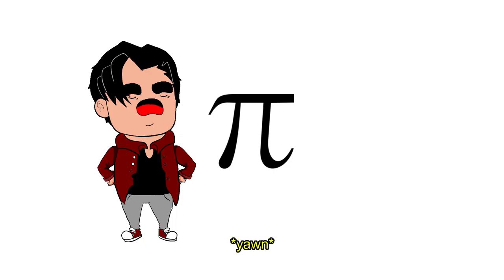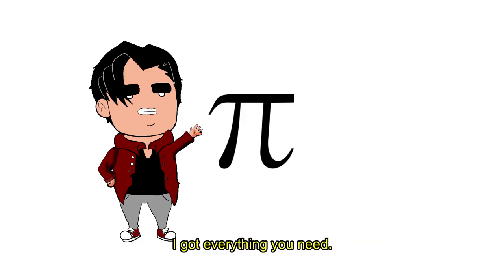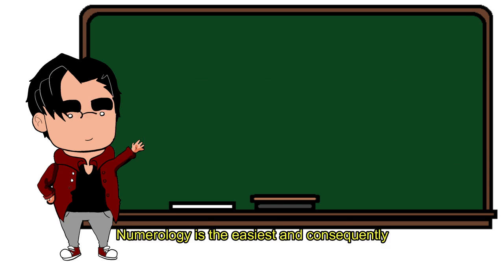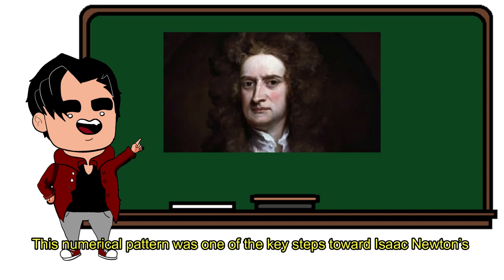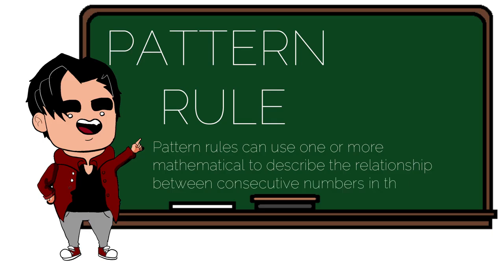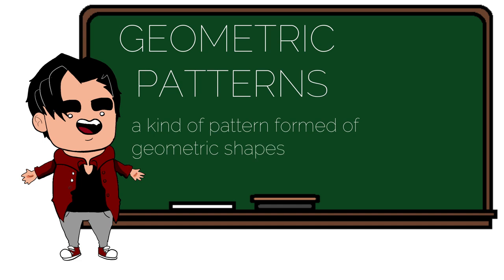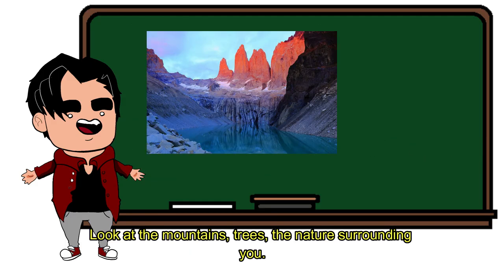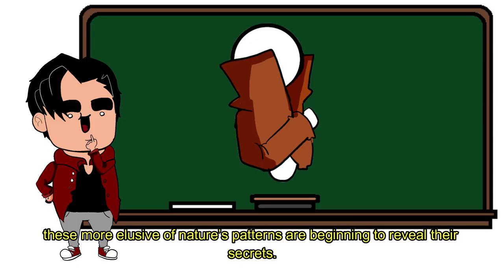VLOG - Chapter 1: Natural Order from Ian Stewart's Nature's Numbers (2nd for Chapter 1)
This video is from my student in Mathematics in the Modern World, and this is part of their Project in the subject, that is, to create a vlog about one chapter in Ian Stewart's Nature's Numbers.

Members:
Lovely Patricia Lim
Fres Giezey Inah Mejias
Lykha Lyn Nueva Espana
Neil Orven Secondes
Maynard Daniel Palawar

Roles:
Leader: Inah
Editor: Neil, Maynard, Inah
Content: Lykha, Lovely

Credits to Vien De La Serna for the animation.

P.S. This video is uploaded with owners' permission.